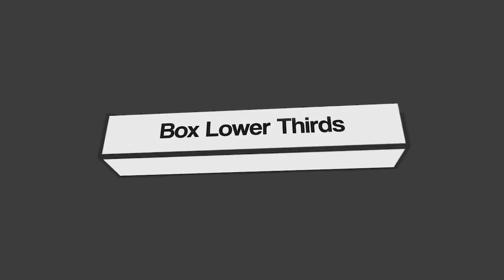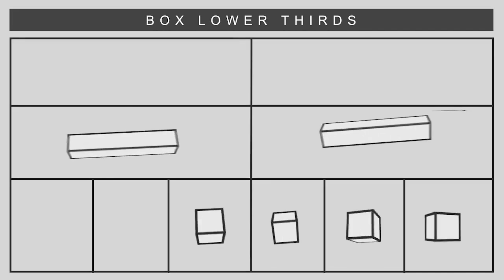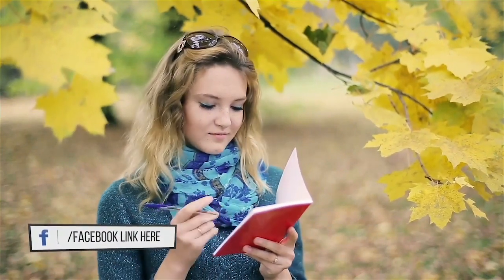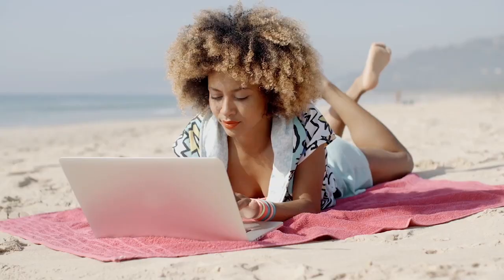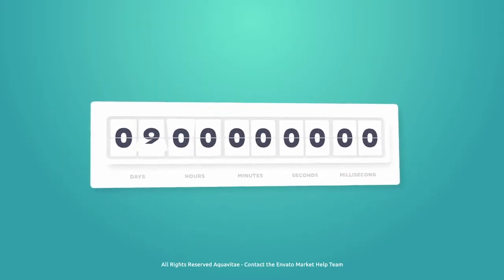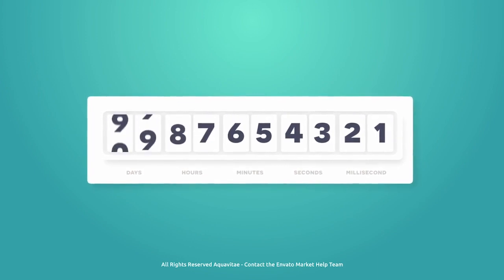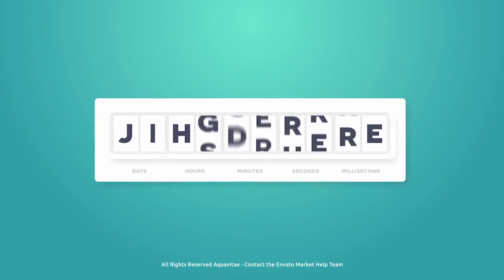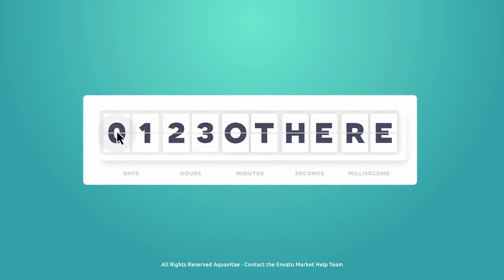Top 10 Motion Graphics Premiere Pro Templates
► Download Premiere Pro motion graphics templates and more with Envato Elements

Premiere Pro templates are a video producer's best friend. With the help of motion graphics templates, you don't have to learn an entirely new skillset from the ground up. instead, you can download a template, tweak it to your liking, and create a finished video product in less time than ever. With the help of a pre-built motion graphics template for Premiere Pro, you can create motion graphic productions as good as any. Use the unlimited, easy subscription to Envato Elements to source all of these templates for a single flat fee.

Motion graphics are more popular than ever. The amazing thing is that motion graphics alone are more than enough to create an eye-catching video production. With nothing more than shifting text and shapes, you can create a video that goes viral. Use the easy Premiere Pro motion graphics templates in this countdown to do just that. It saves you hours of design work that you can re-dedicate to growing your channel or production company. Handoff the heavy lifting of video production to these motion graphics templates.

8. Fast Promo Opener Premiere Pro

7. Flip Counter Creator for Premiere

6. Auto Resize Social Media Graphics Pack

5. Simple Mogrt Graphics Titles

3. Clean Lower Thirds for Premiere